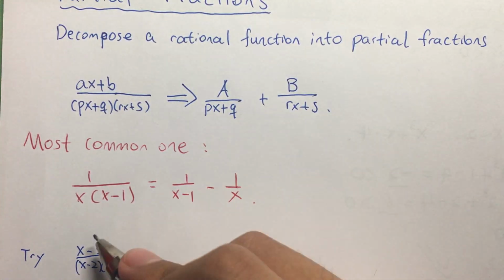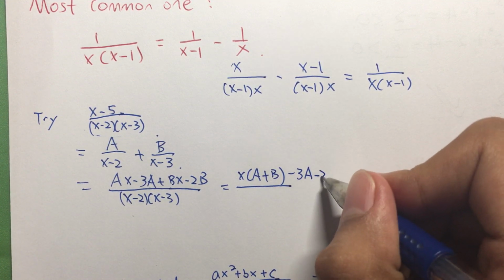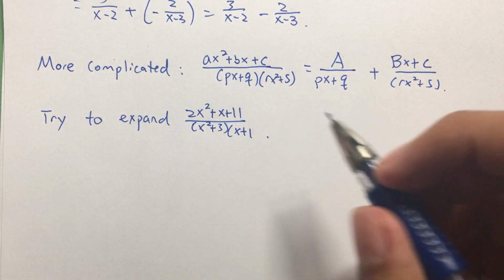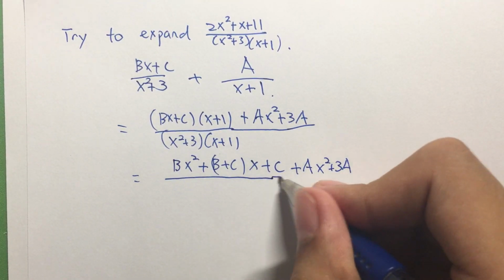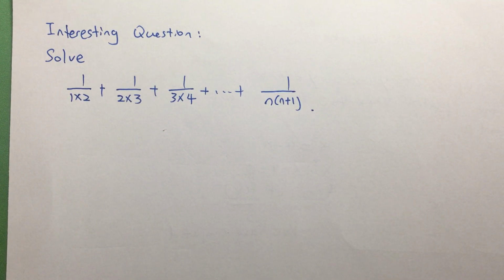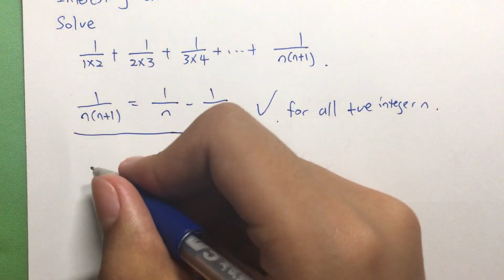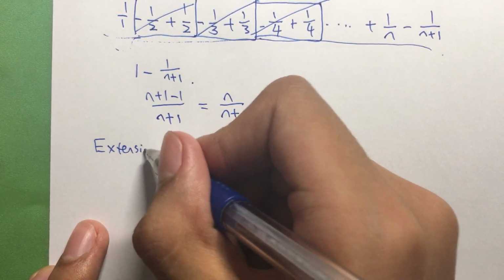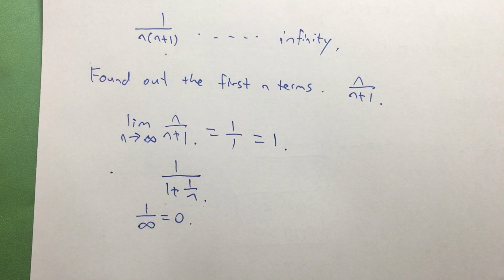Partial Fractions: Zelin's A level Math class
Partial Fractions: Zelin's A level Math class. How to separate a whole fraction into two?? You are going to learn in this lesson.